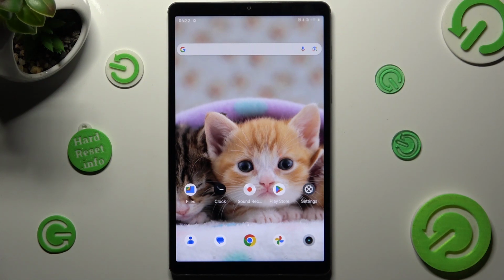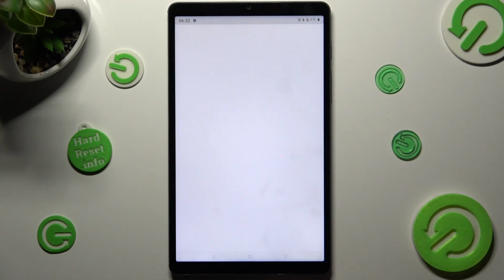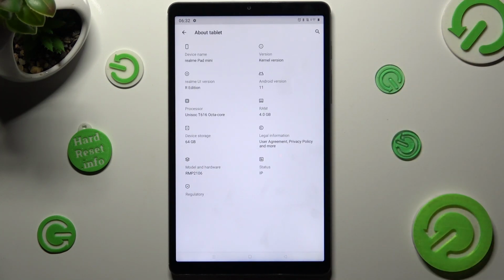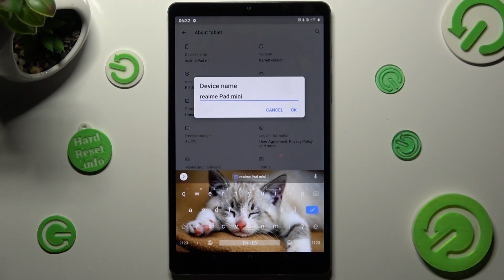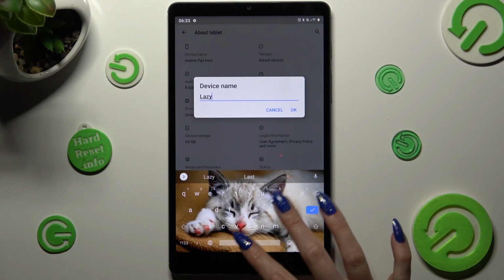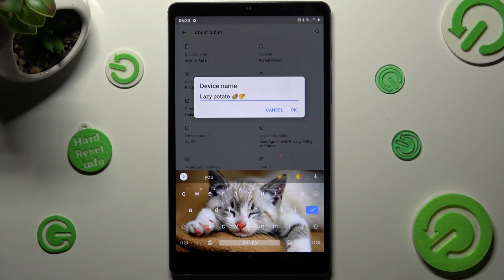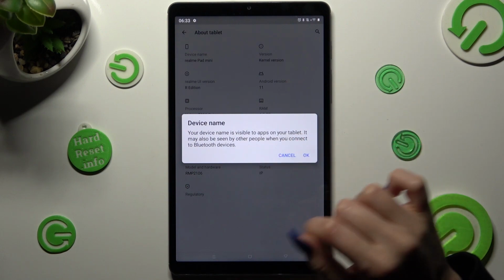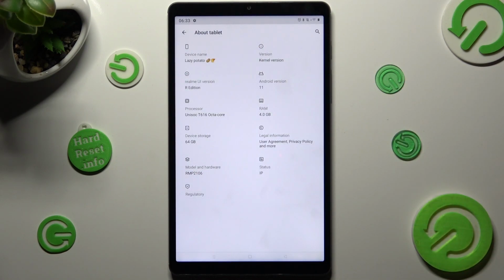How to Rename Realme Pad Mini?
In this tutorial video, you will learn a simple step-by-step process to rename your Realme Pad Mini. Renaming your device can help you personalize it and make it easier to identify. Follow along as we guide you through the necessary settings and options to change the name of your Realme Pad Mini effortlessly.

How to customize the device name on Realme Pad Mini?
How to set a unique name for my Realme Pad Mini?